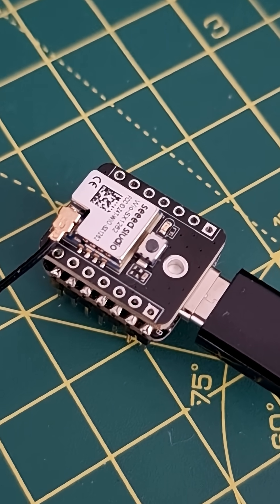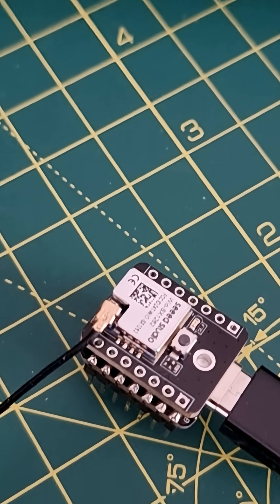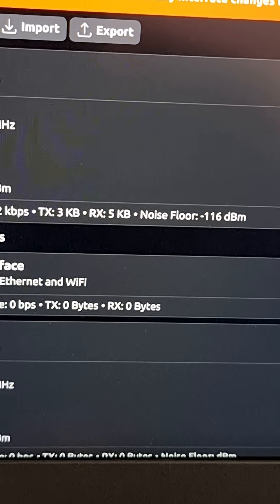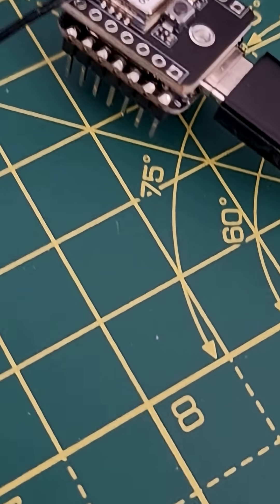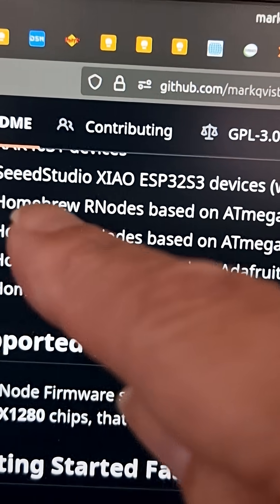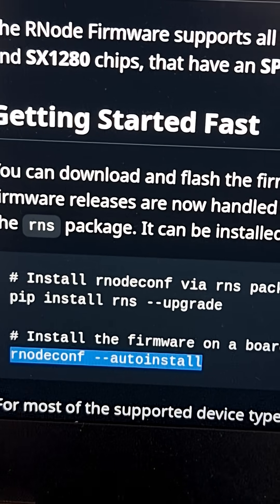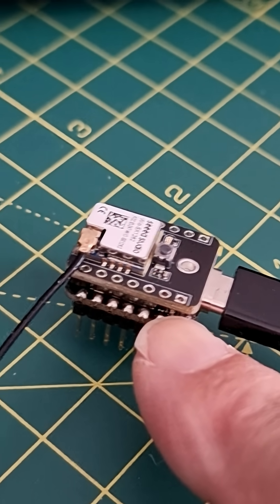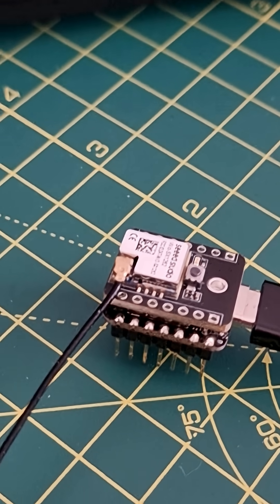SeedStudio XIAO ESP32S3 Reticulum RNode working at last !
The SeedStudio XIAO ESP32S3 LoRa device has been included in the Github firmware repository for Reticulum RNode. Many thanks to Mark Qvist !